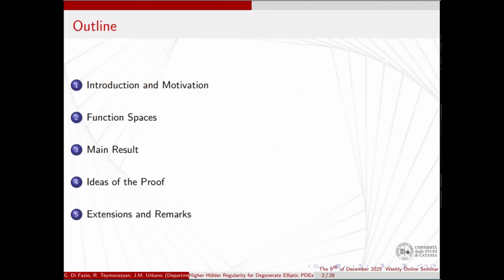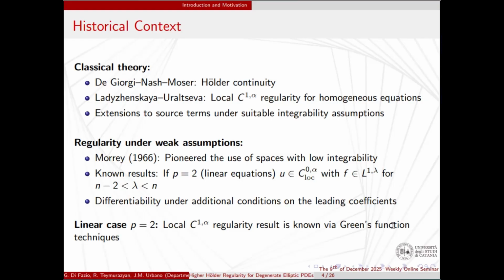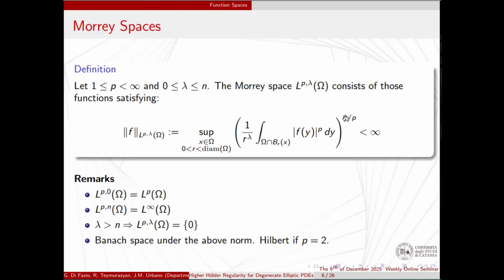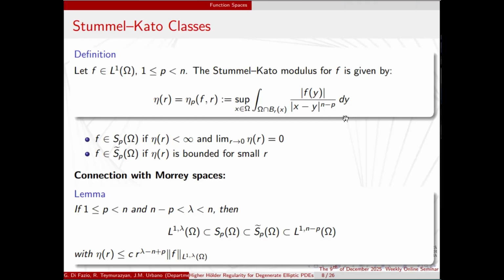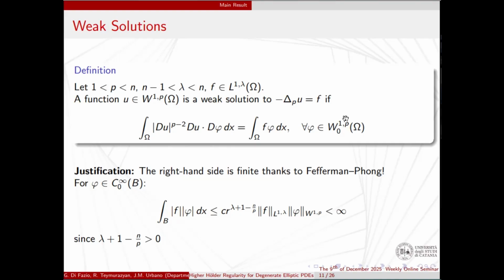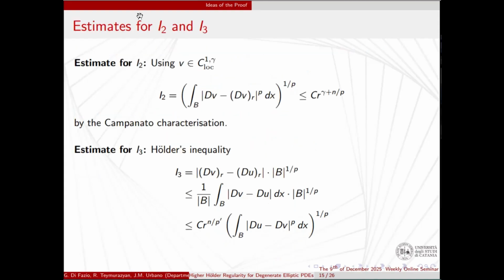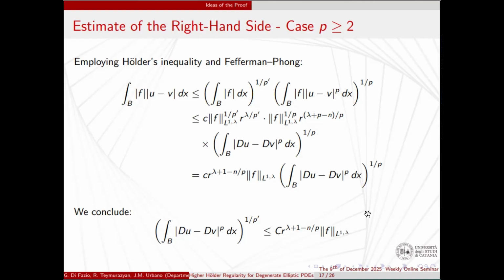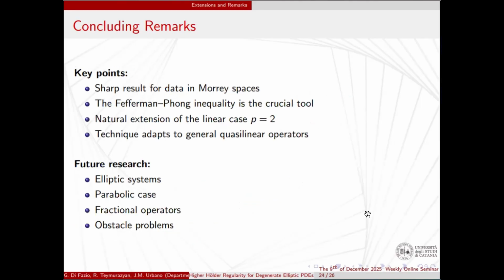AAM Seminar - Higher Hölder regularity for degenerate elliptic PDEs with data in Morrey space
Higher Hölder regularity for degenerate elliptic PDEs with data in Morrey space
Prof. Dr. Giuseppe Di Fazio
University of Catania, Italy

Abstract: We are investigating C^{1,alpha} regularity for a class non linear degenerate elliptic equations that includes the p-Laplace operator. The novelty here is in the integrability assumptions we make about the lower order coefficients. In particular we allow data to be only L^1 function plus a growth condition for their integral on balls.
The technique relies on the powerful Fefferman - Phong inequality and a perturbation
technique widely used in the literature.

Biography:
Giuseppe Di Fazio was born in Catania in 1963. He obtained his degree in Mathematics (University of Catania) in 1986 with 110/110 cum laude and his PhD in 1992 in Mathematics - PDEs under the supervision of Professor Filippo Chiarenza (University of Catania). He worked as an Assistant Professor from 1992, Associate Professor from 1998, and Full Professor from 2007 at the University of Catania. He was Visiting Professor at Temple University (Philadelphia PA), MSRI (Berkeley CA), Università Autonoma de Madrid, Tokyo Metropolitan University, Tokyo University of Sciences, Chuo University in Tokyo, University of Kyoto, KAUST (Saudi Arabia), Bandung Institute of Technology ITB (Indonesia), University of Coimbra (Portugal).
Prof. Giuseppe Di Fazio’s research interests are about regularity problems for elliptic PDEs
and boundedness properties of integral operators acting on Morrey spaces. He is an author
of two books:
1. Yoshihiro Sawano, Giuseppe Di Fazio, Denny Ivanal Hakim, Morrey Spaces : Introduction
and Applications to Integral Operators and PDE’s, Volume I, Taylor & Francis (2020)
2. Yoshihiro Sawano, Giuseppe Di Fazio, Denny Ivanal Hakim, Morrey Spaces : Introduction
and Applications to Integral Operators and PDE’s, Volume II, Taylor & Francis (2020)